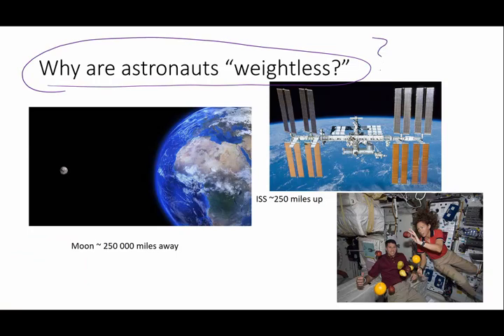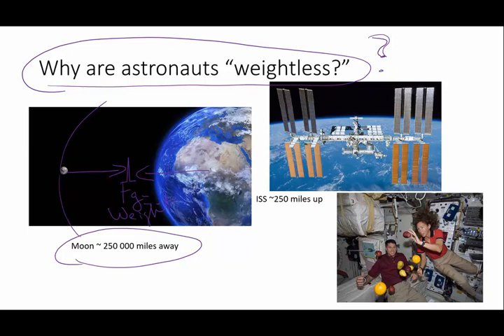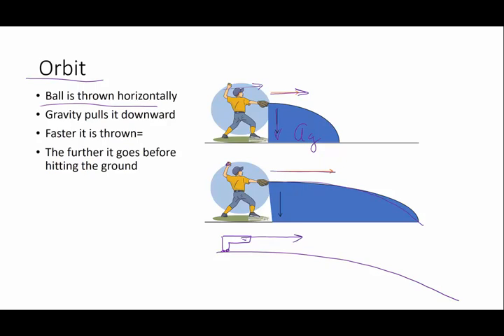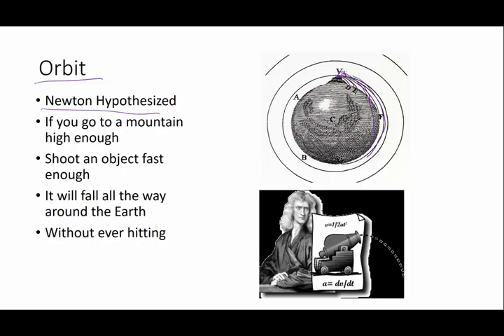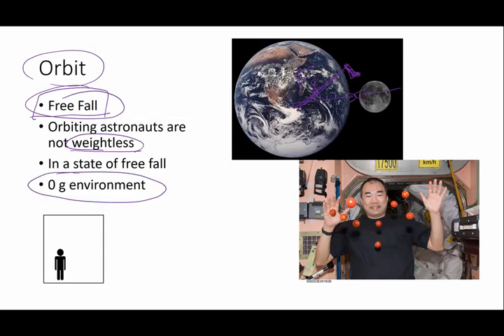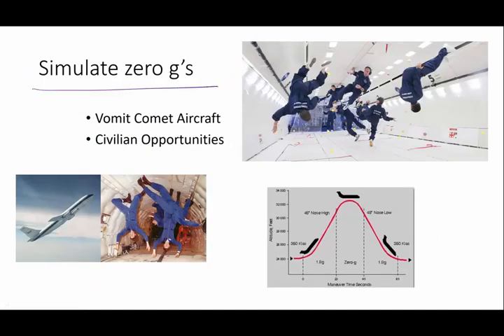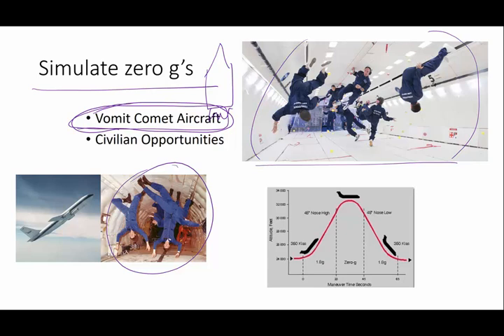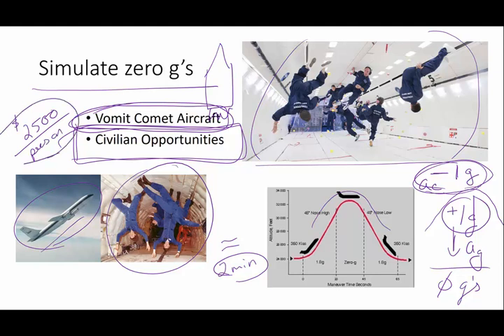PP 6 12 Orbit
How does an object stay in orbit around the Earth?  How can an astronaut be weightless 250 miles above the Earth, when the force of gravity holds the Moon near the Earth when it is about 250 000 miles away?